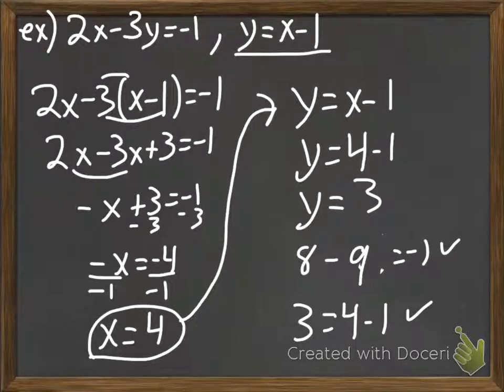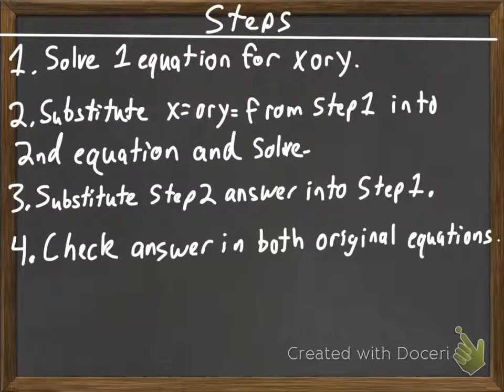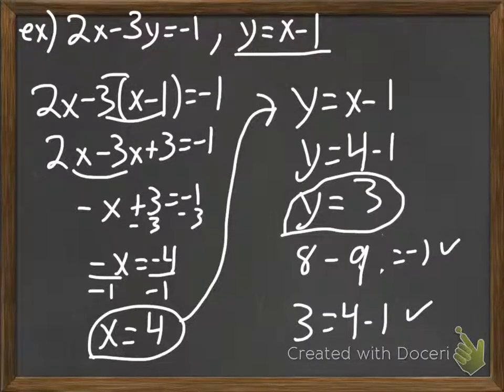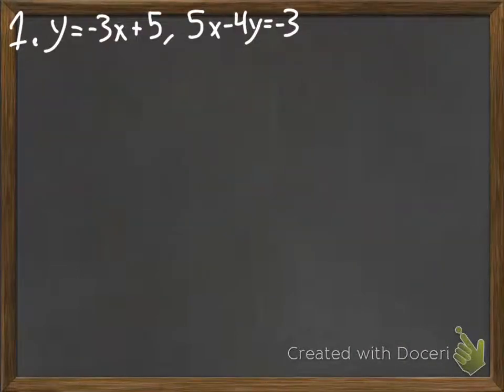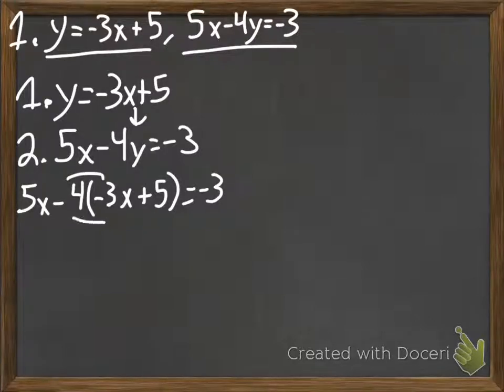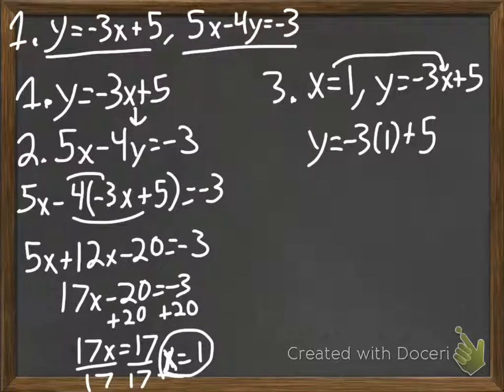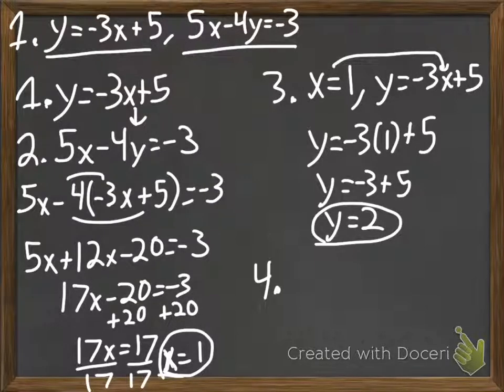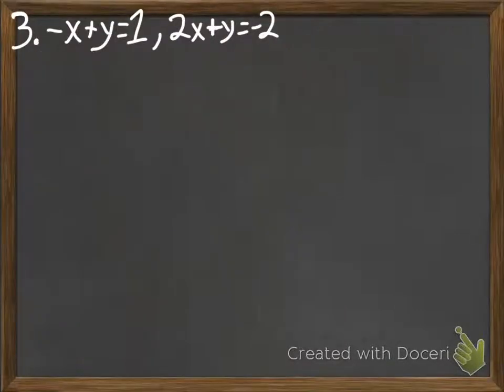Solve Linear Systems by Substitution